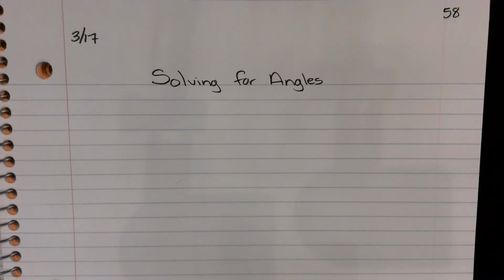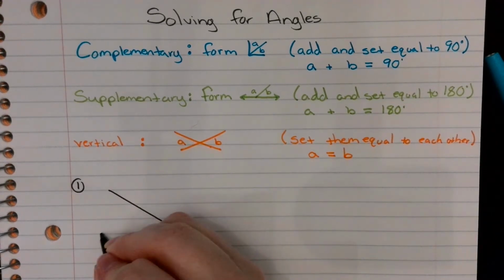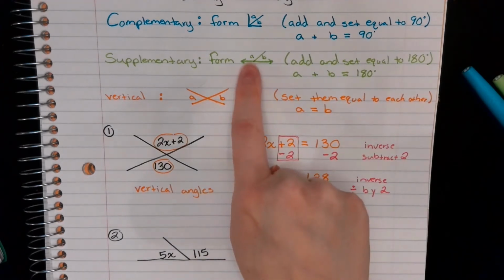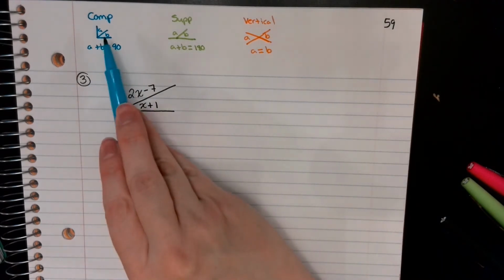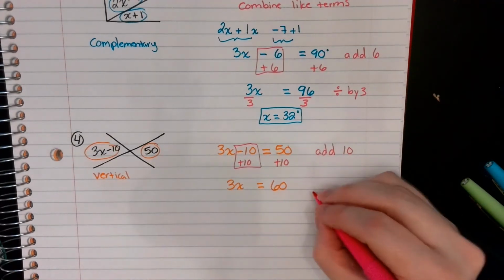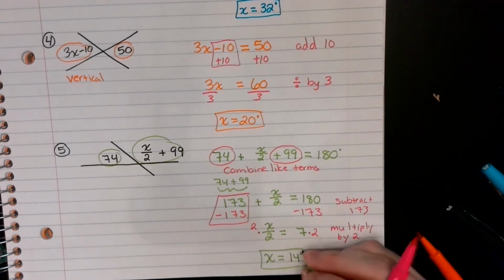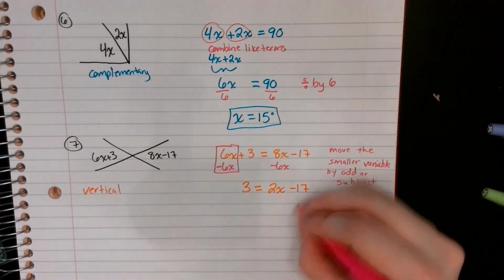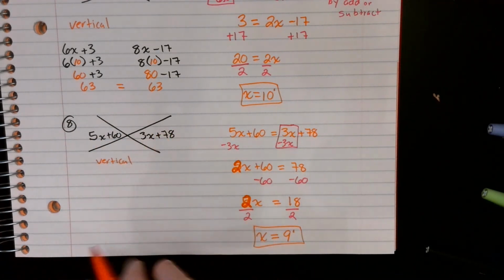03-17-2020 Solving for Missing Angles